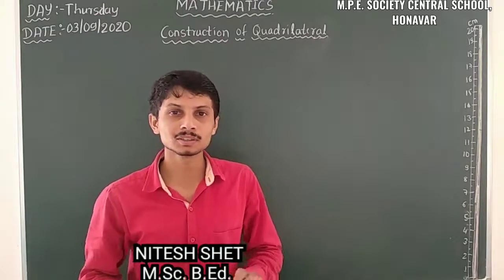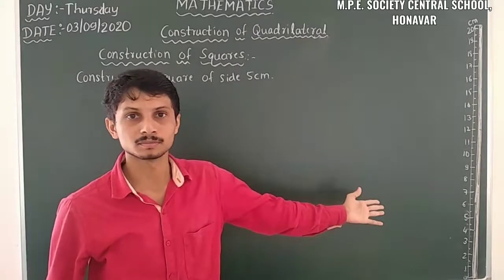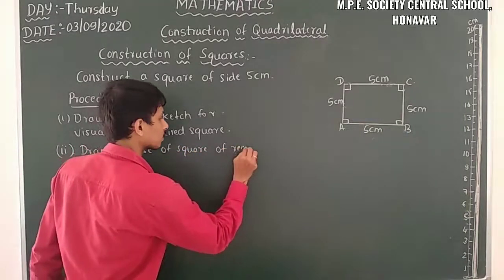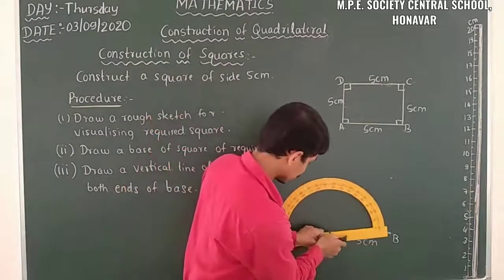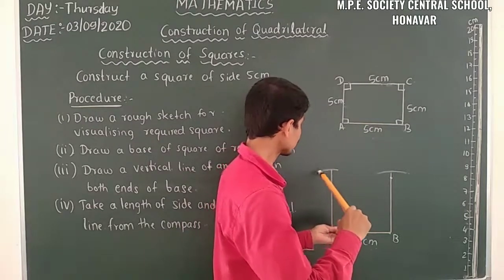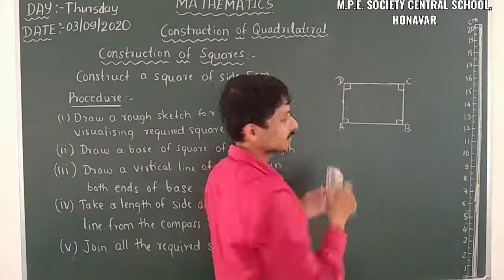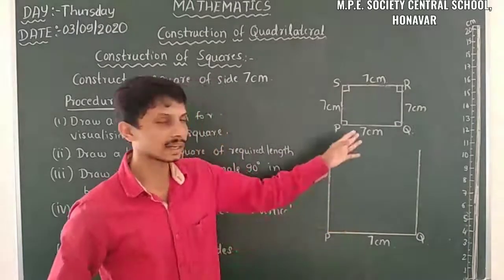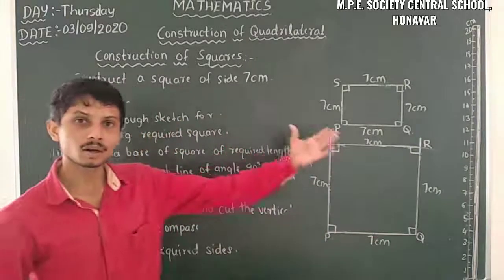CONSTRUCTION OF SQUARE|| CBSE -8 || BY NITESH SHET